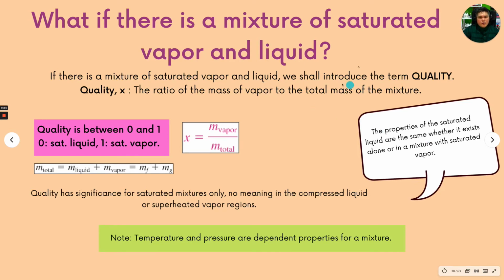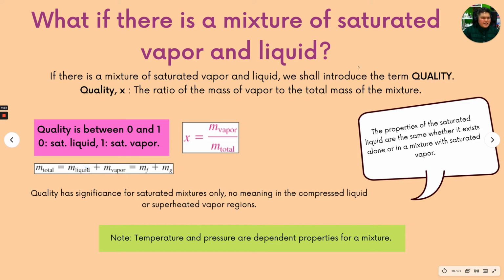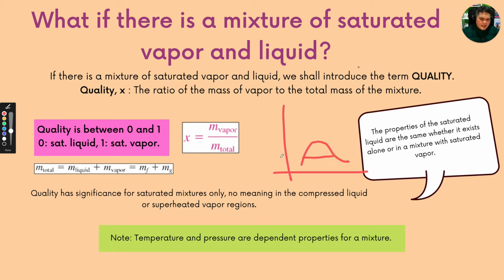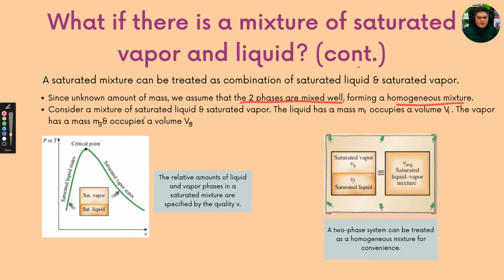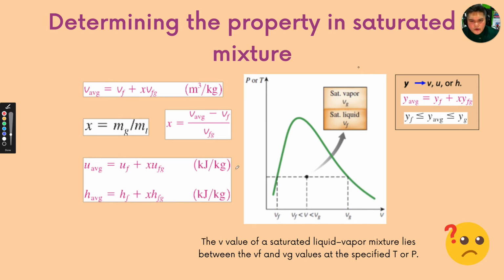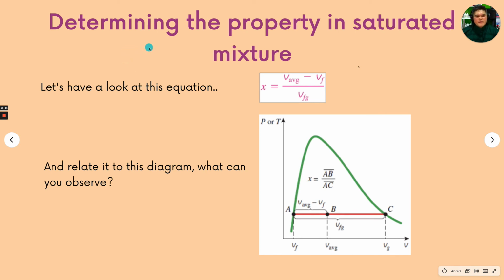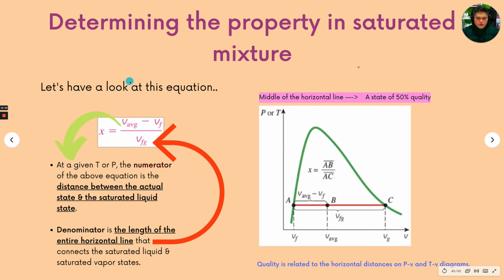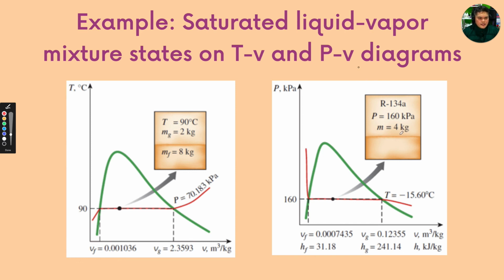Mixture of Saturated Liquid & Vapor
Determining the T/D properties when there are mixture of saturated liquid and vapor